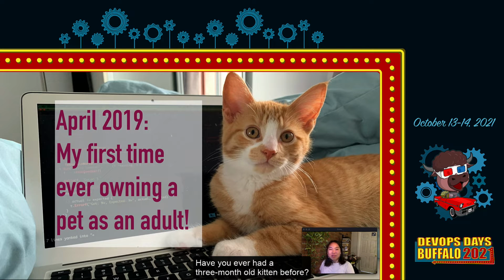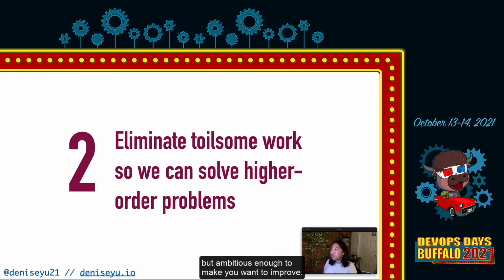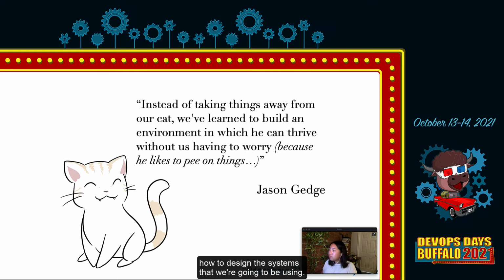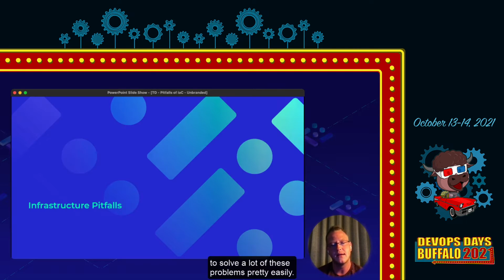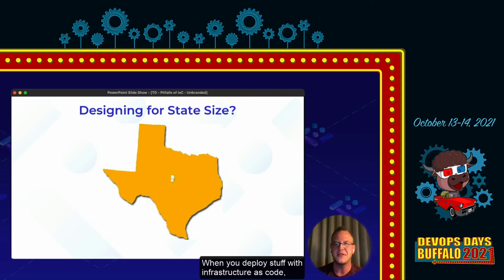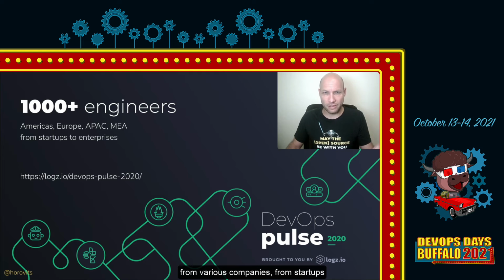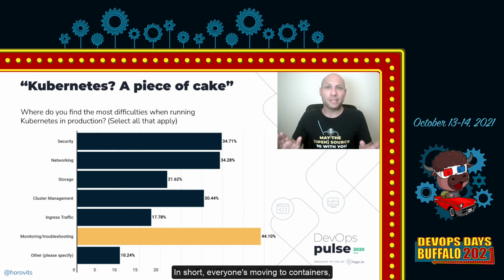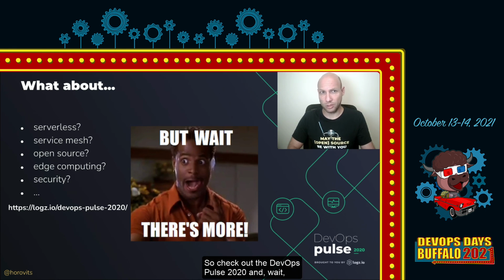DevOps Days Buffalo 2021 - Ignite Block - Denise Yu, Tim Davis, and Dotan Horovits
Site Reliability Engineering for Cats - Denise Yu

This talk contains 3 lessons that touch on SLOs, toil, and preparing for the inevitable failure of chaotic systems. It is accessible to audiences of all levels of experience with SRE (including “none”), and I use cat drawings liberally to communicate these concepts in an entertaining and relatable way (especially if you’re a cat owner yourself).

I previously delivered this talk as a 10-minute talk at PromptConf in Chicago in 2019, and as a 5-minute ignite at USENIX’s LISA in Portland in October. Here are the slides from PromptConf I’ll use a shortened version, similar to what I used at LISA, to keep it exactly 5 minutes long with auto-advancing slides.

Pitfalls of Infrastructure as Code - Tim Davis

Are you looking to start your journey into Infrastructure as Code? Or have you already jumped in head-first? Either way, this session is for you! We’ll talk about many of the common pitfalls of IaC, and how you can avoid them.

We’ll go over: - What IaC is -Types of pitfalls you may have -Infrastructure pitfalls -Coding pitfalls -Basic mitigation strategy for each pitfall

We’ll go over all kinds of things that you may or may not have even thought of yet. Get your questions ready, because I’m here to help you be successful in your IaC journey!

The State of DevOps in 2020 - Dotan Horovits

There are many opinions on DevOps, open source, and cloud-native tech, but what is actually being practiced? What can we learn from the collective experience of the community? We went and surveyed over 1000 engineers across the globe about their DevOps practices, challenges, and more, with special focus on cloud native and observability. This session will share data and insights from the survey, with key trends (compared to previous years’ DevOps Pulse surveys), points of interest, and challenges that developers experience on a daily basis. This session will help you learn from the collective experience and emerging best practices in the community, to help guide decisions on processes, tooling and architecture choices.

The survey analyzes topics such as: What are your challenges with running Kubernetes in production? How long does it take to troubleshoot production issues? Which tools do you use for ticketing, event correlation and notifications? Are developers responsible for ensuring observability? How much of your team works from home and how effective is that? And much more.